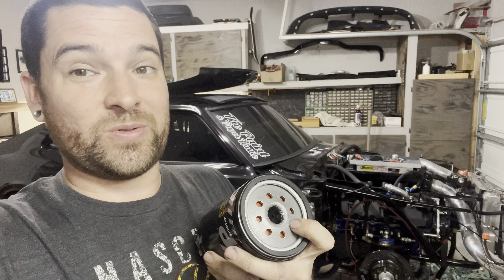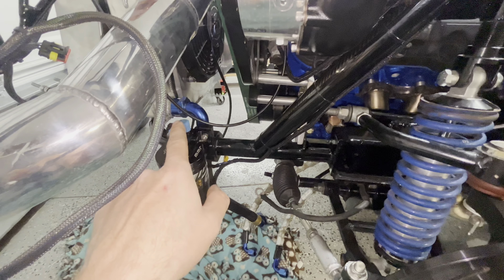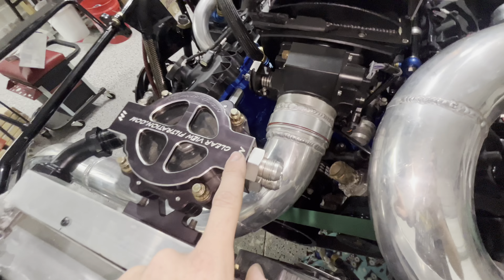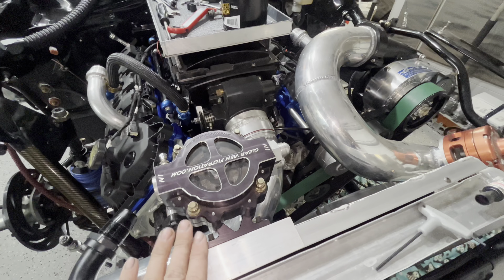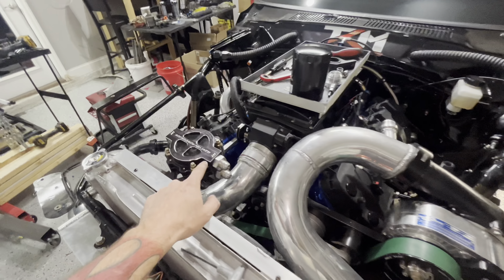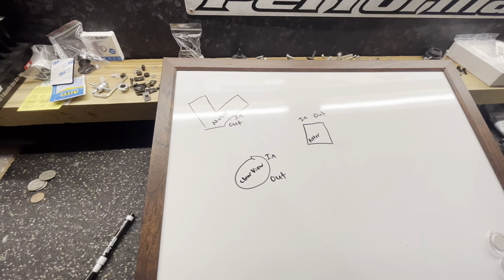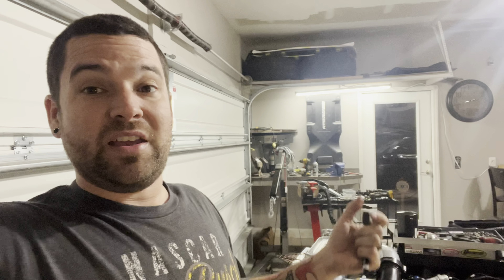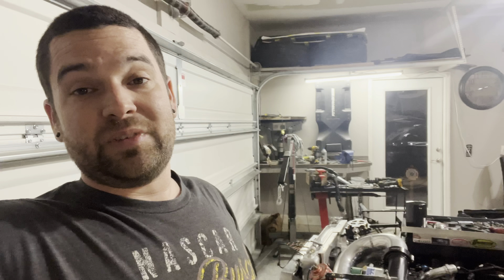🛑 Understanding Remote Filter Housing Oil Lines 😲 This Cost Me Thousands 💰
In this video we go over how you should hook up a remote filter housing relocation kit. This includes an engine filter housing block adapter
in which you run oil lines to a separate oil filter housing. Not understanding this fully and where to put the oil pressure sensor resulted in starving my Ford 5.0 Coyote engine for oil and thousands in damage while on the dyno for the first time ever.

🚗 Car Info👇🏻
       1974 Mercury Comet (Ford Maverick)
       5.0L Coyote Procharged Engine

FREE BEATS NO COPYRIGHT - "Get Up B" | Free Type Beat 2022 | Trap Beat Instrumental | Marijon
Prod by Marijon